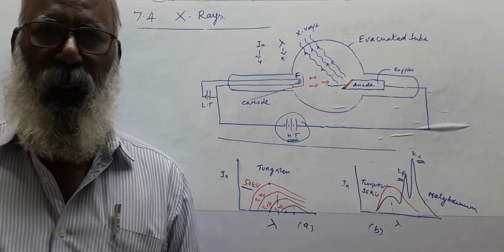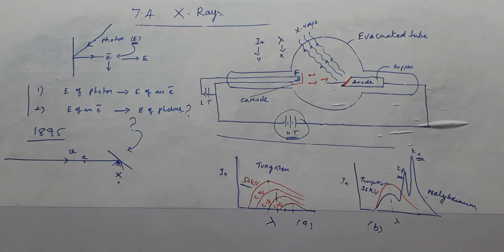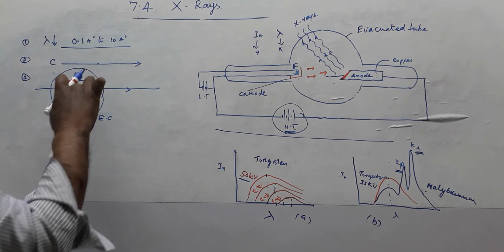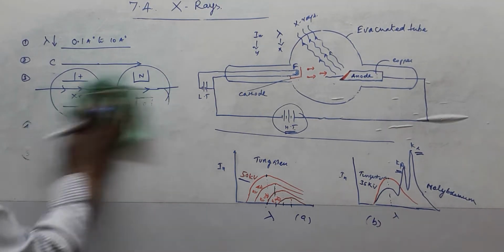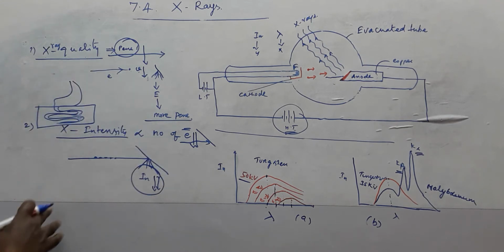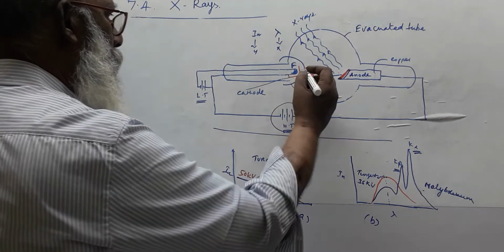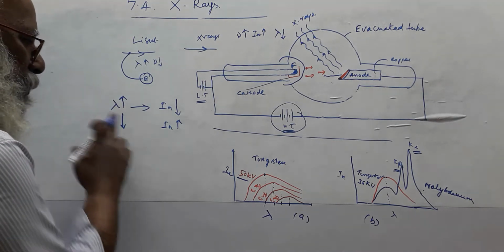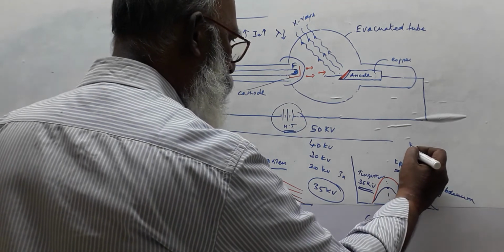X-rays — Dual Nature of Radiation and Matter / Class 12 Physics / Unit 7 / 7.4 / English Medium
This video will cover the topic of X-Rays — Dual Nature of Radiation and Matter (Class 12 Physics Syllabus).